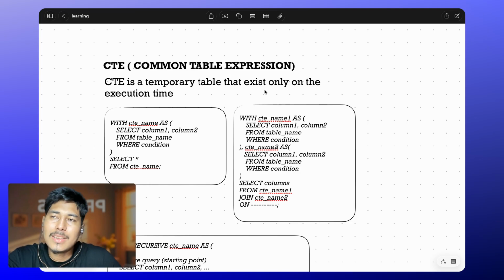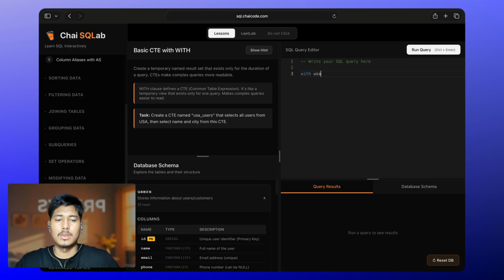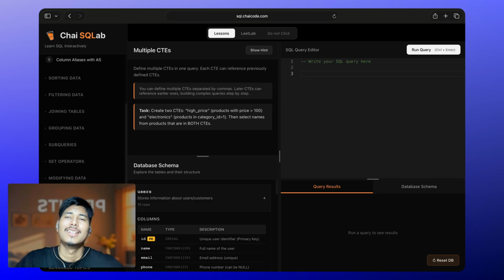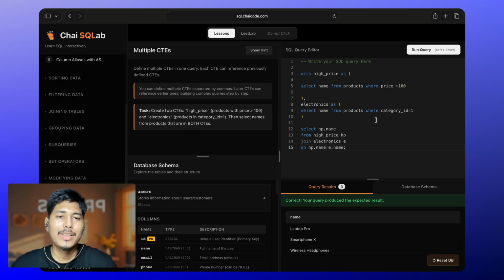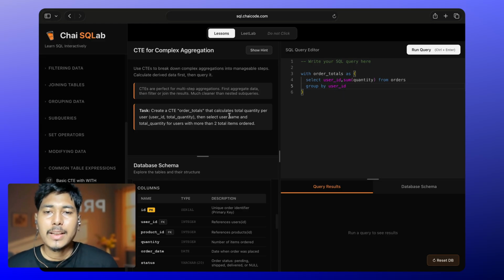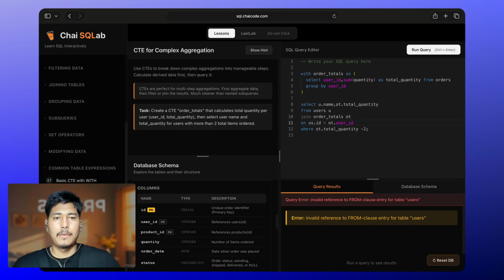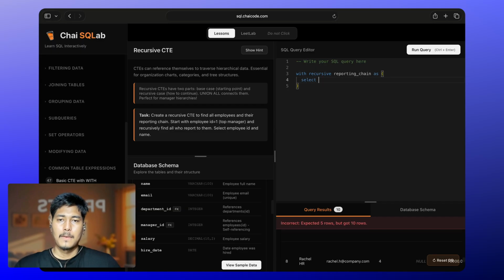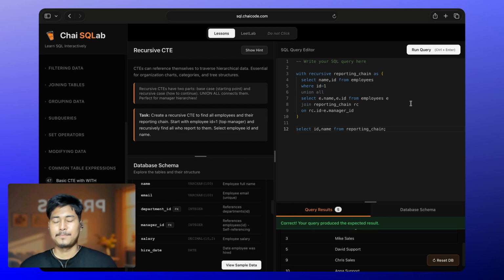Practice MySQL day 4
What is learned -
CTE ( Comman table expression)
1.Basic CTE with WITH
2.Multiple CTEs
3.CTE for Complex Aggregation
4.Recursive CTE